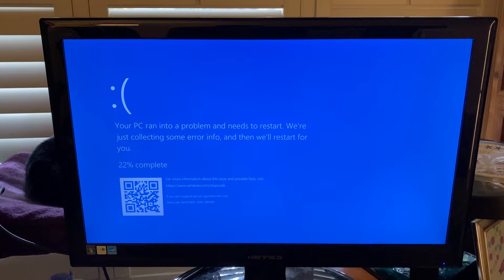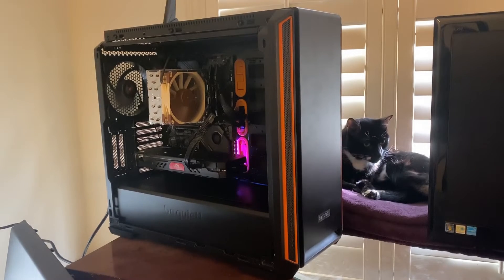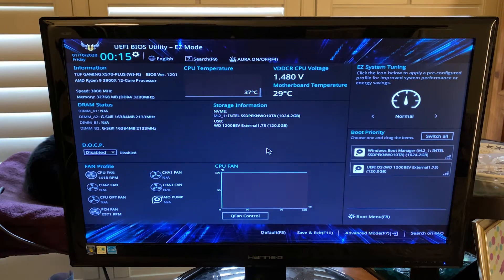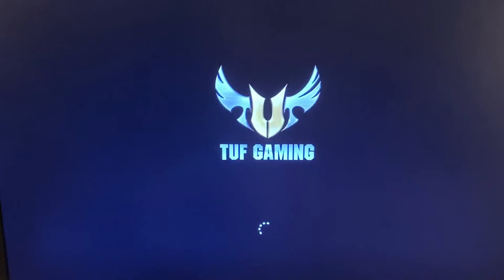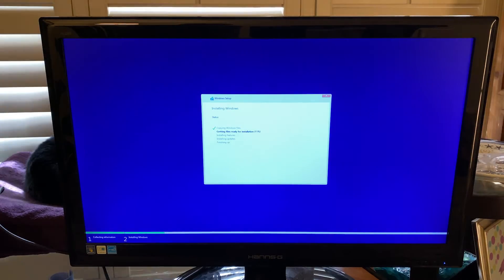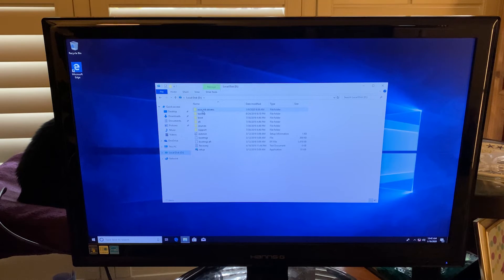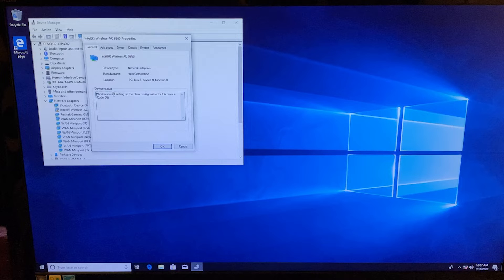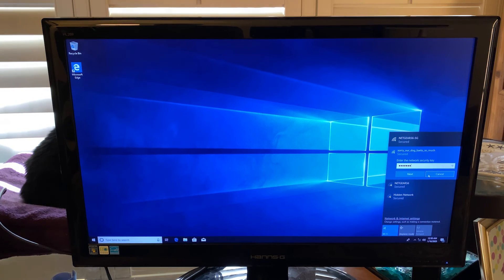[FIXED] Bugcode NDIS Driver during Windows 10 Install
This video shows how I fixed a bugcode_ndis_driver blue screen error that appeared during a fresh install of Windows 10.  In my case, this was caused by the wireless card on my Asus X570 motherboard.  I had to disable the wireless card, install windows, and then get the drivers loaded for everything to work correctly.